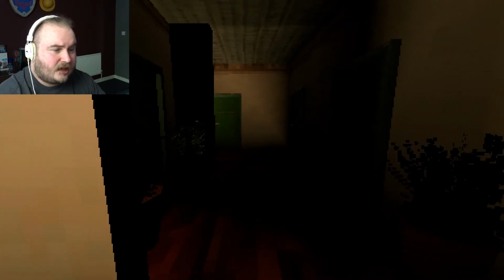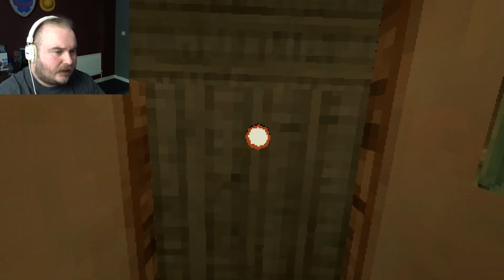it NEVER ends! | The Hallway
Another short indie horror game called the Hallway.